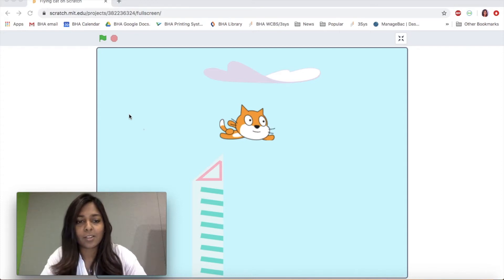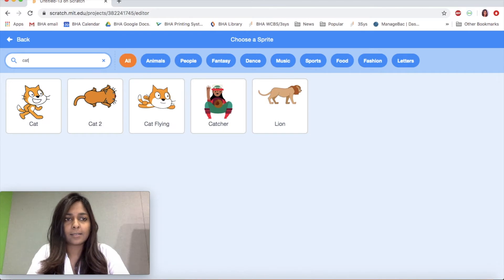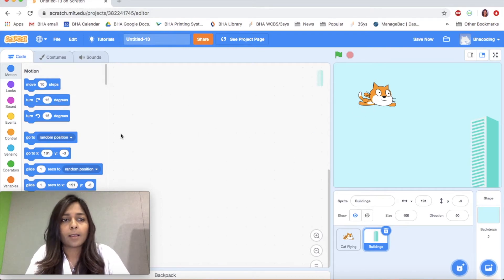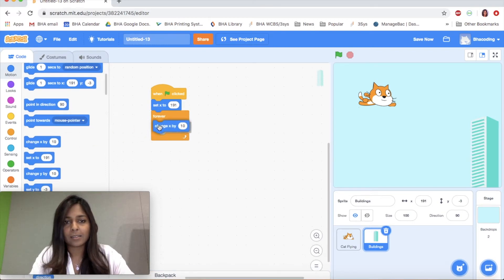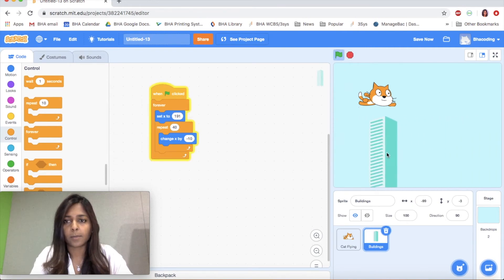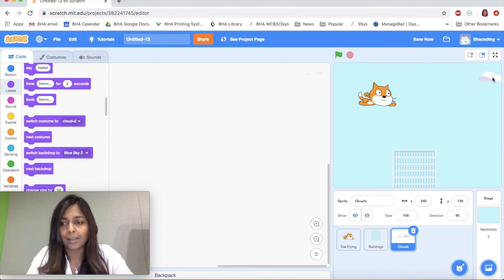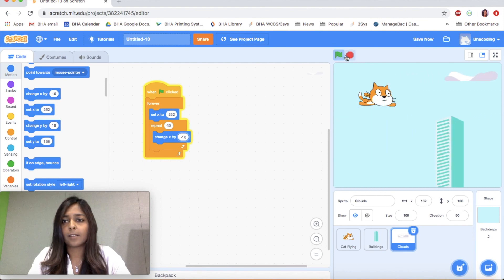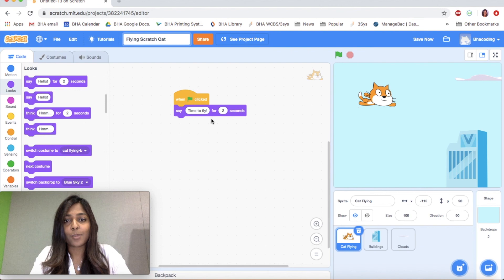Make It Fly Scratch 3.0 Lesson: Part 1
This lesson used Scratch 3.0 and is taken from the tutorial called 'Make it Fly' provided by Scratch.
It is assumed that you have worked with Scratch before and have a basic understanding of sprites and how to put commands together and run a Scratch program.

Created to support my students with continuing their coding lessons remotely during the 2020 COVID-19 crisis.